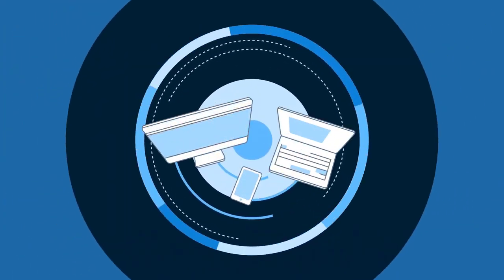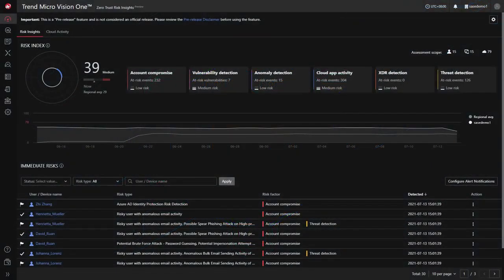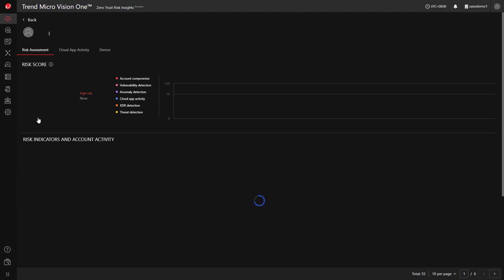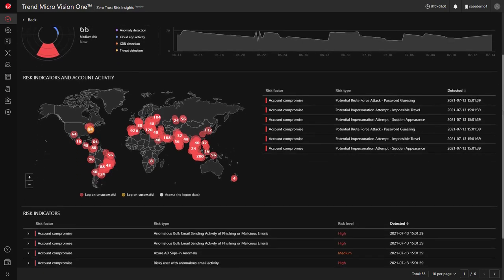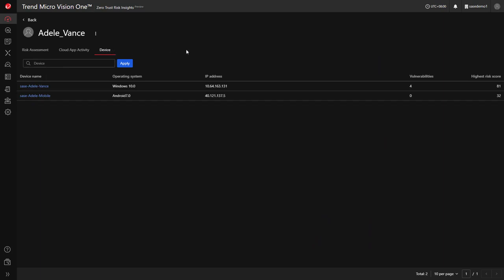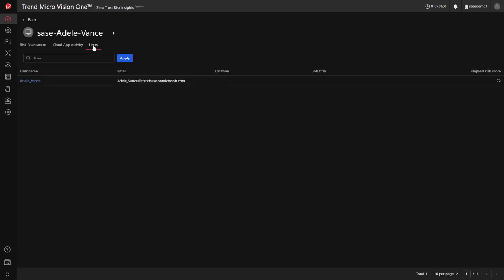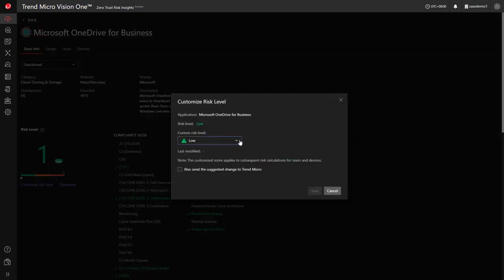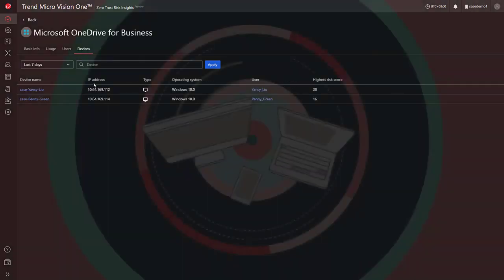Security Risk and Posture Visibility with Trend Micro Vision One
Demo of the Zero Trust Risk Insights app, part of the Trend Micro Vision One platfrom. Trend Micro Vision One is a purpose-built threat defense platform that stands above other XDR solutions to help security teams to see more and respond faster.